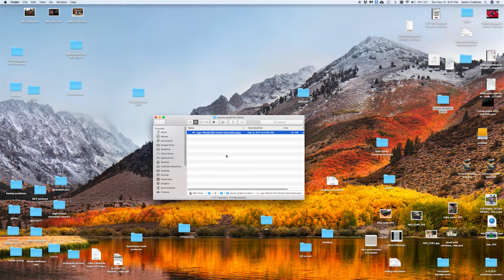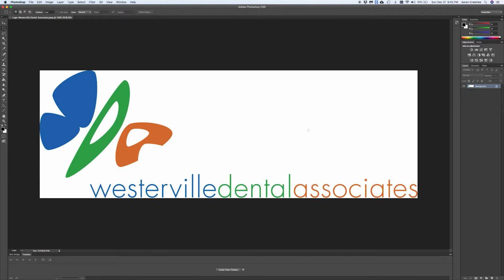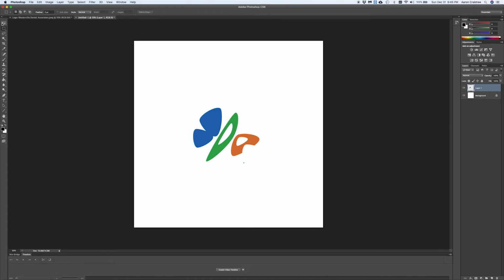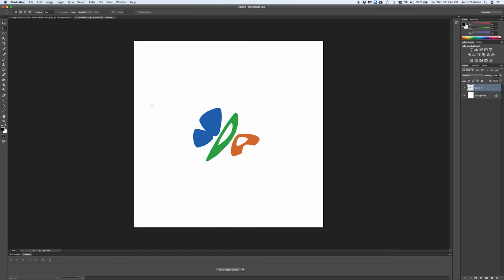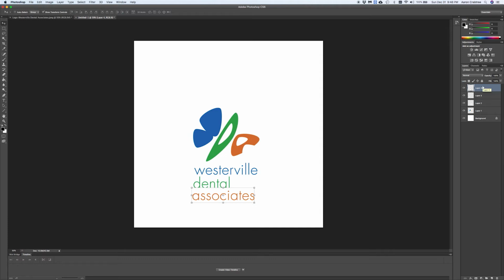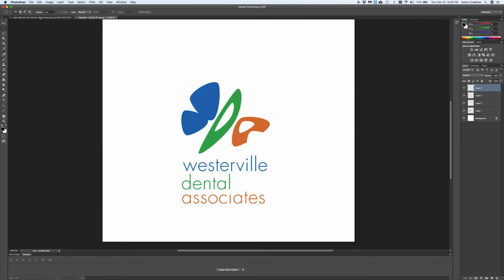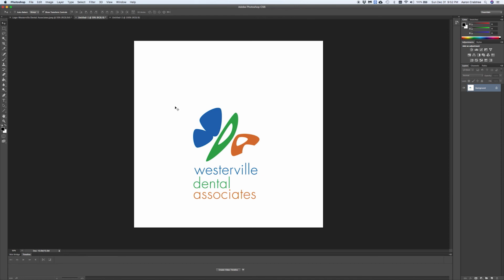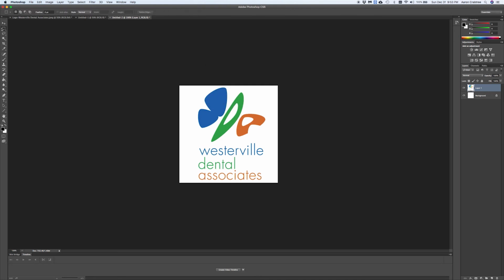Use Photoshop to make a square logo for Facebook Live streaming